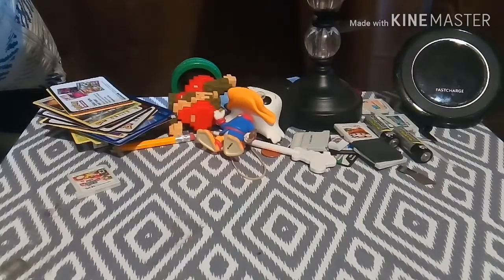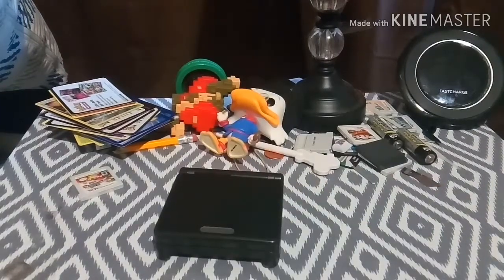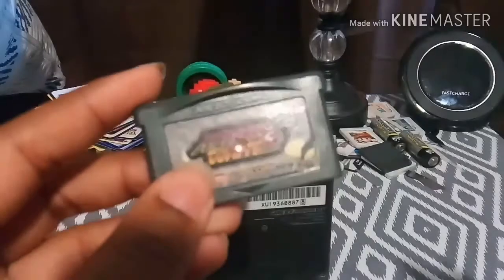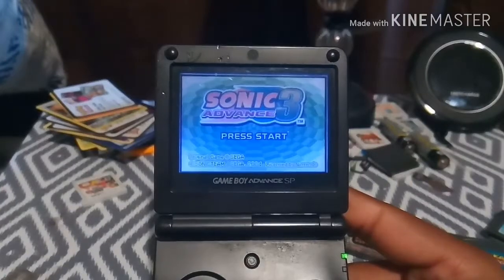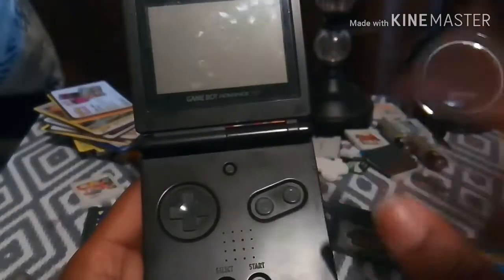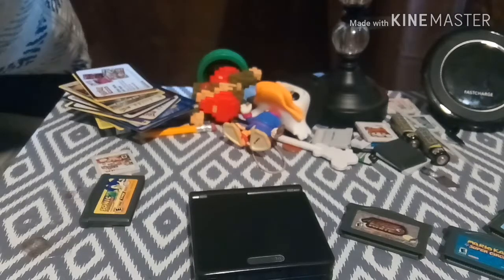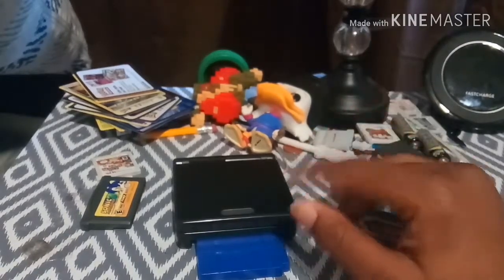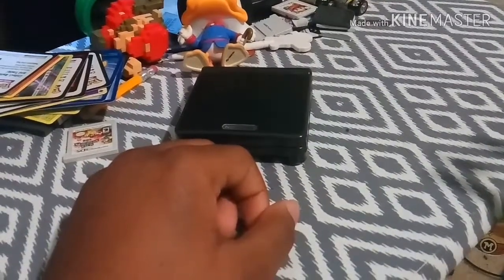IS THE GAMEBOY ADVANCE SP WORTH IT IN 2019??!!